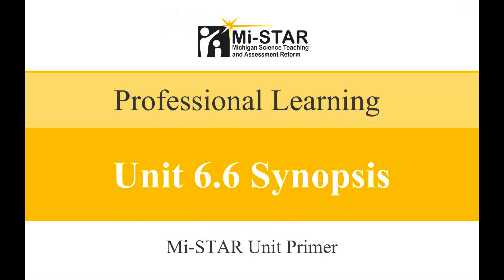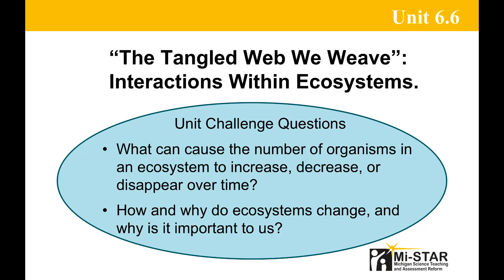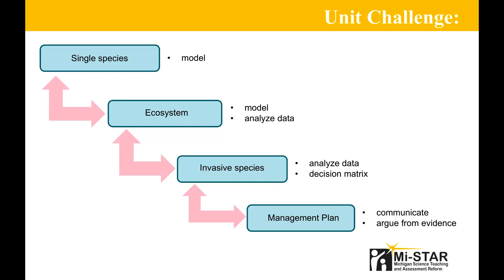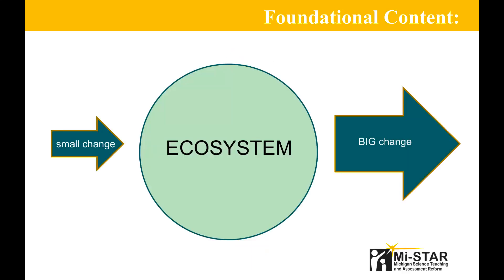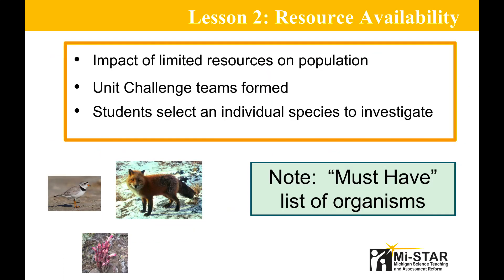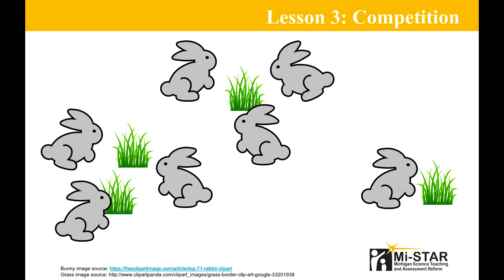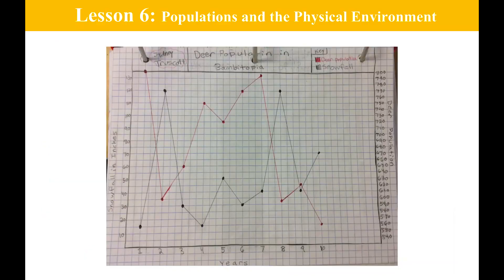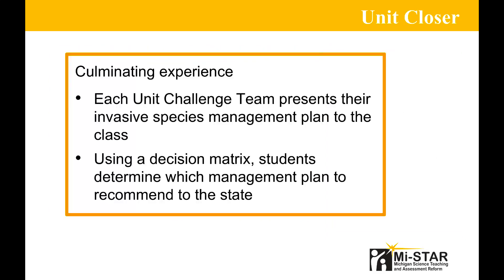Mi-STAR Unit 6.6 Synopsis Video